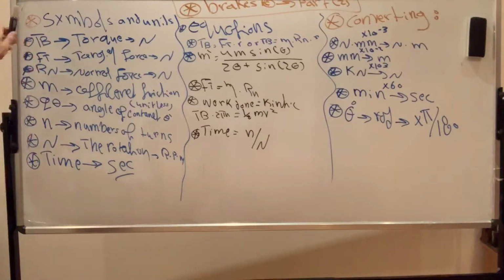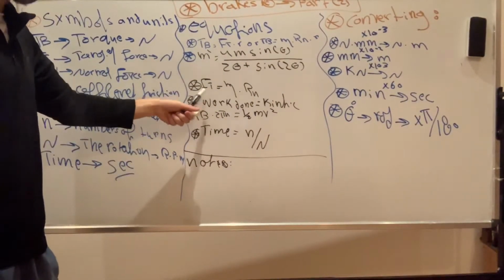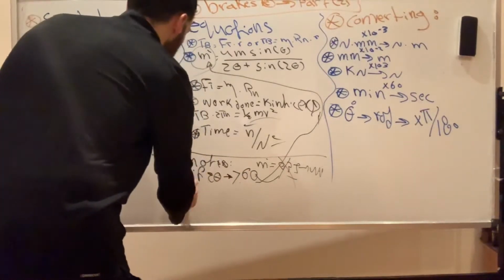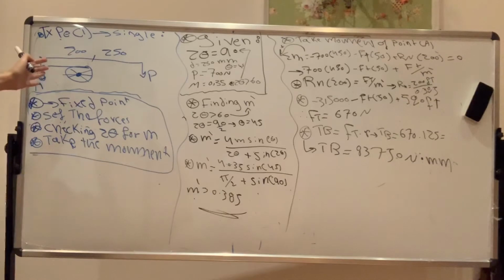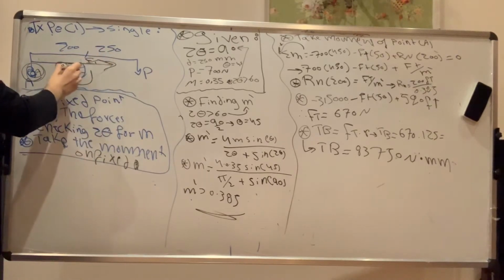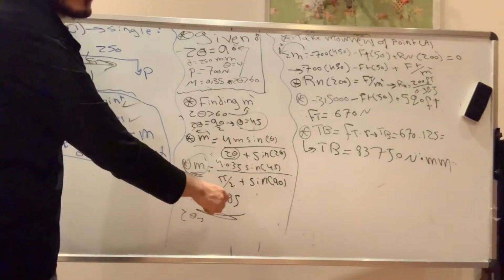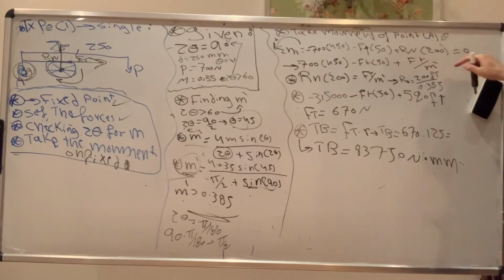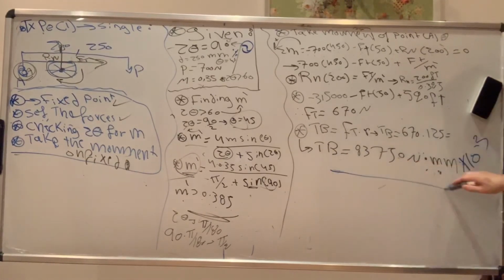Brakes system part 2 ( machine design 1 )